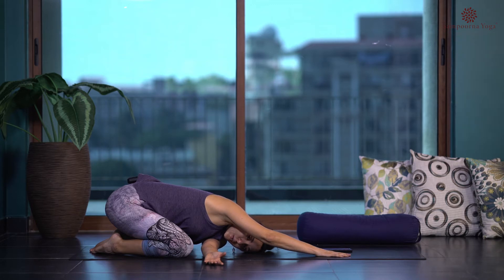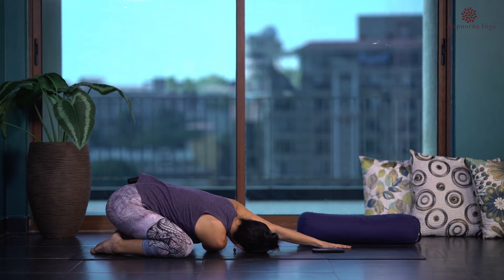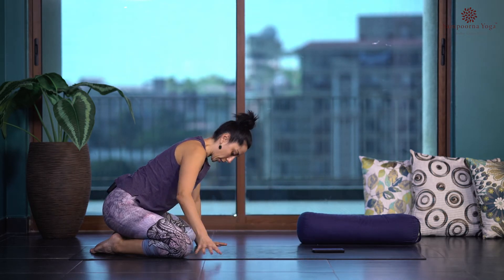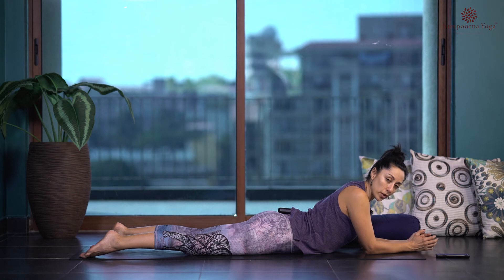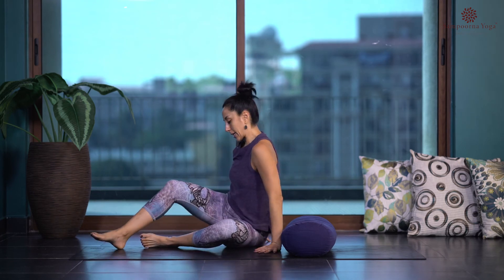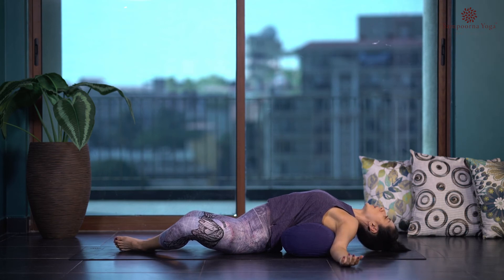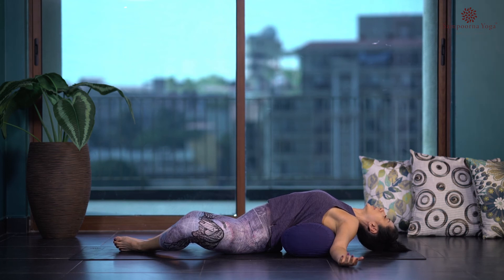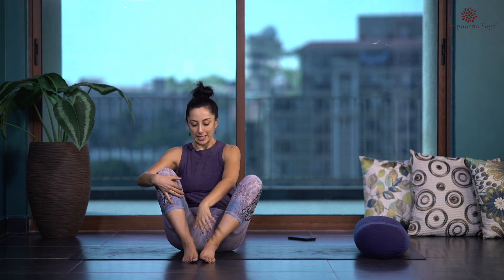30 Days Yin Yoga for Beginners Program || Upper Body 06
Here's the last segment of 'Upper Body' class where Eli Aguilar will be incorporating the torso and the arms in various poses of Yin Yoga practice.

All the poses showcased are equally important to stimulate and strengthen your spine, chest, muscles of your back, lower back, arms and knees.

Hope you have inculcated all these techniques from the previous classes as well to improve your Yin Yoga practice.

Start your yoga teaching journey with our foundational 200-Hr course in two languages- English and Spanish.

BECOME A 500-HR CERTIFIED YOGA TEACHER
If you have already completed your 200-Hr certification, these courses will help you level up and expand your offerings as a yoga teacher

SPECIALTY COURSES OPEN TO ALL
If you are curious about yoga and looking to start with shorter, focused topics- then these courses are for you. If you are a certified teacher, these courses will help you gain Continuing Education credits and add more value to your clients!

50-Hr Hands-on Adjustment Online Yoga Teacher Training- Module 1

Do keep an eye on this space for more yoga classes, meditation, pranayama practices, and fun challenges to help you grow in your Yoga journey!